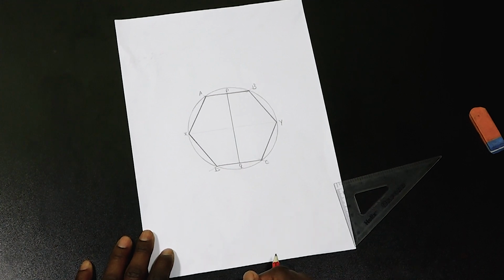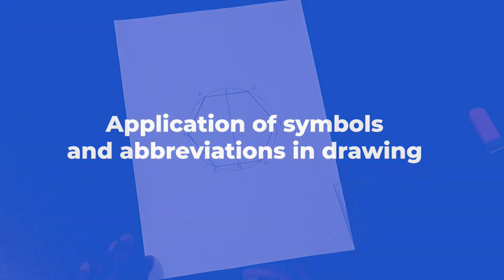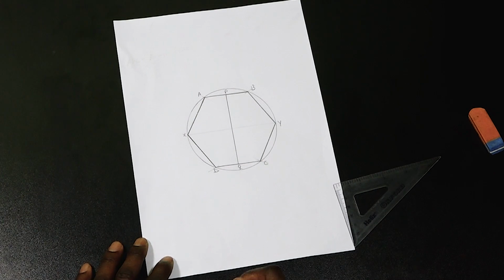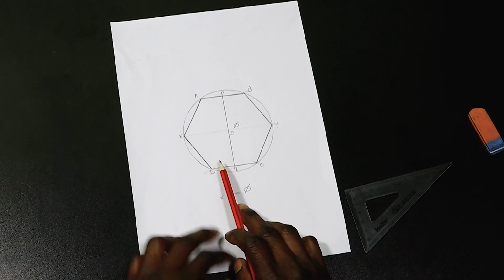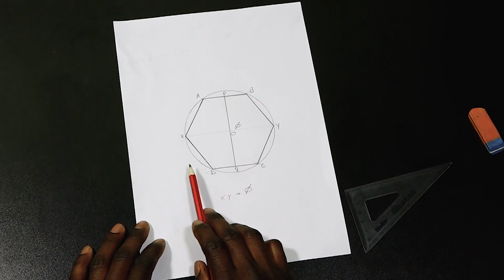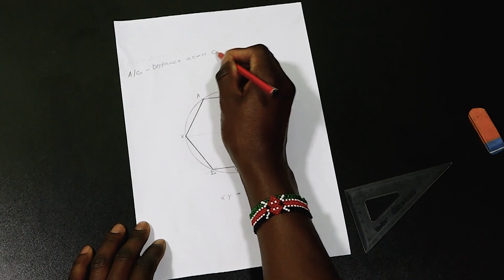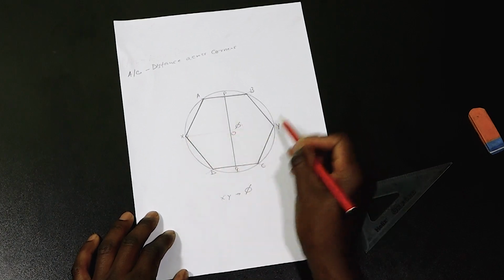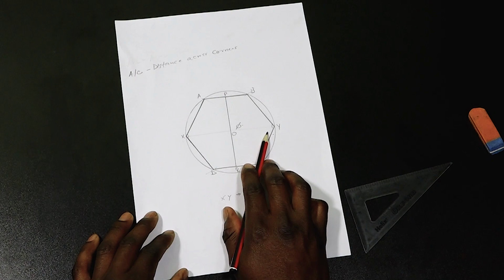Pg 44 Applications of symbols and abbreviations in drawing